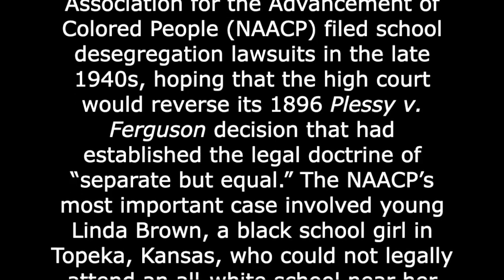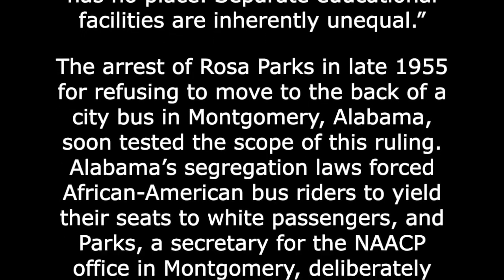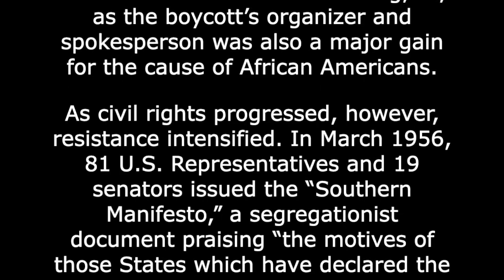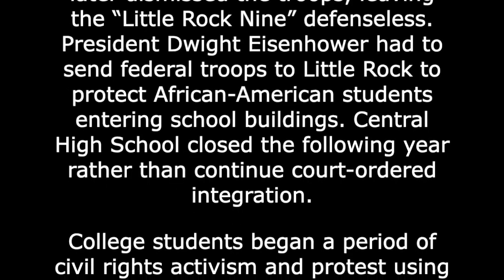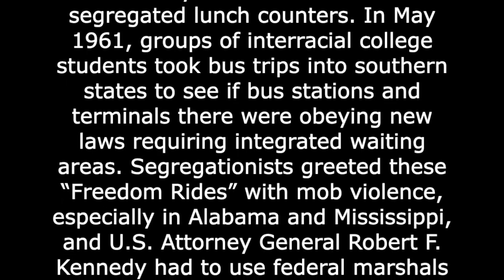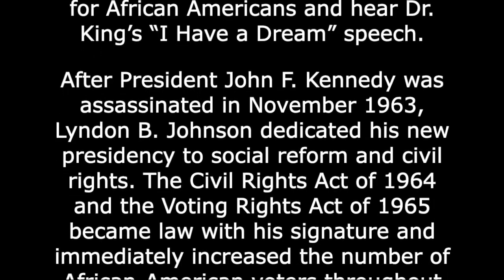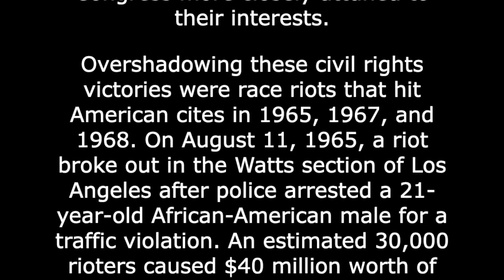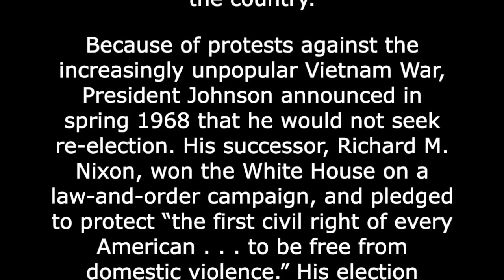What is Jazz 7 - The Second Reconstruction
This video is about The Second Reconstruction